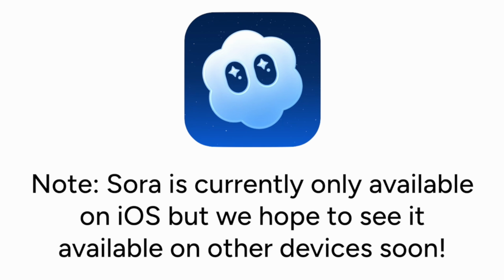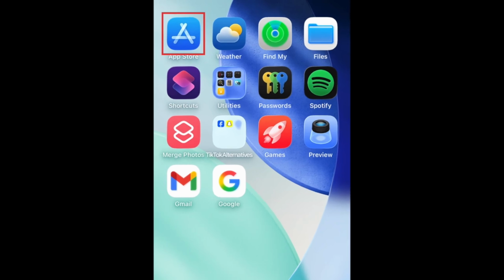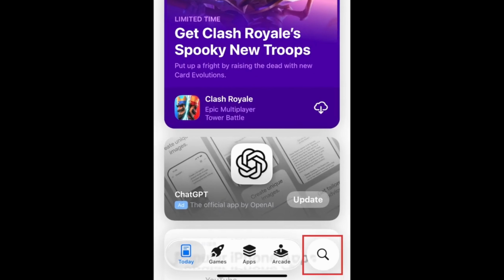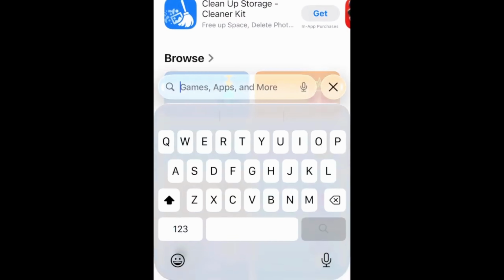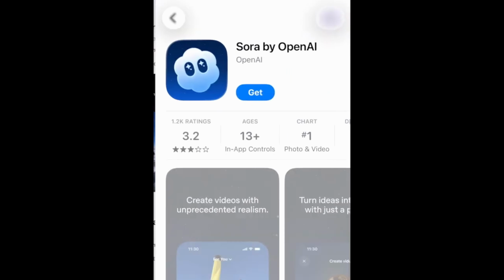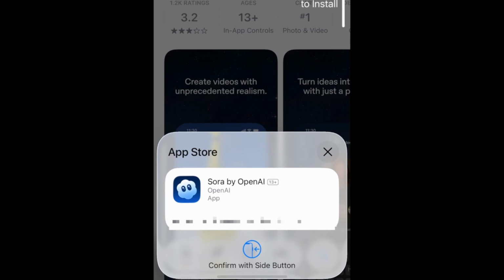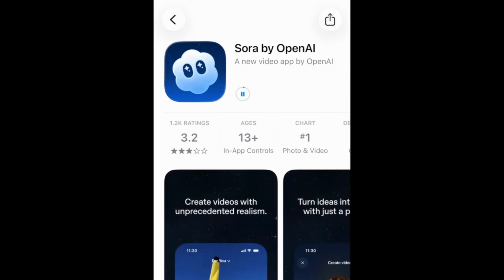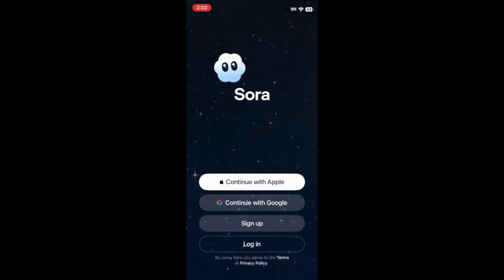How to Download and Install Sora AI Video App in 2026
Do you want to start using the Sora AI video app, but not sure how? Watch this video to learn how to download and install the Sora app from Open AI.

To download & install Sora on an iPhone or iPad:
1. Open the App Store.
2. Go to the Search tab, and search “Sora” in the search bar.
3. Tap Sora in the search results.
4. Tap Get to start downloading the app.
5. If prompted, use Touch ID, Face ID, or your password to confirm.
6. Wait for the download to finish, then tap Open to start using the Sora App.